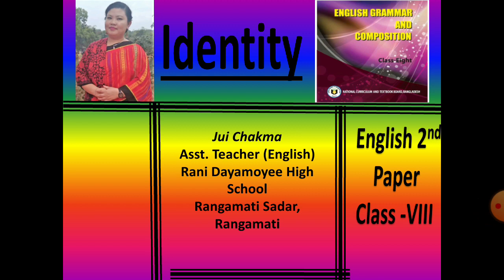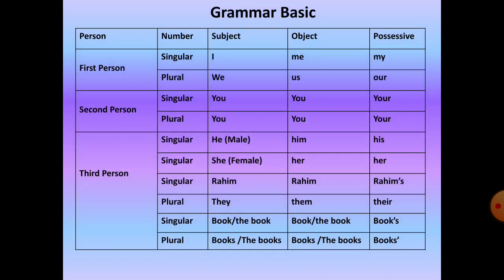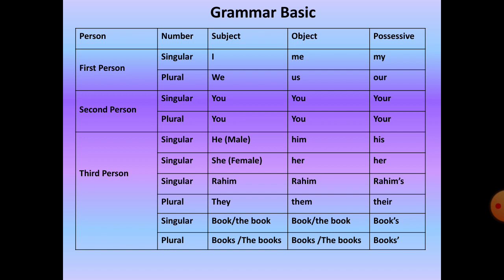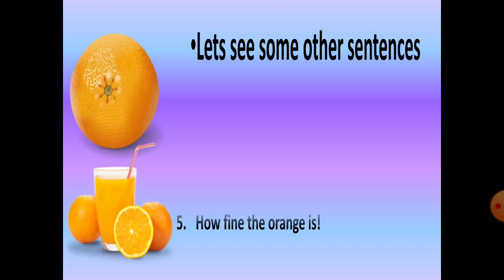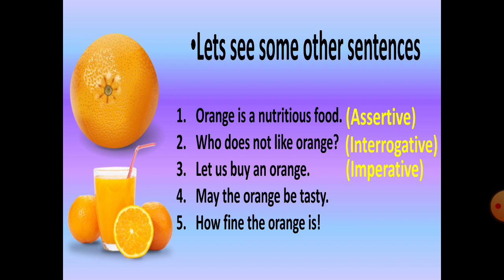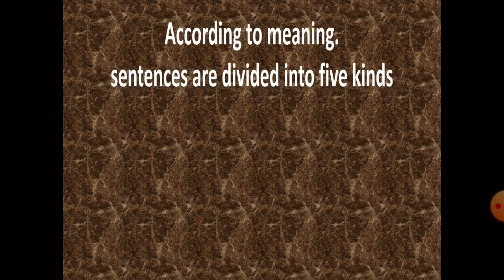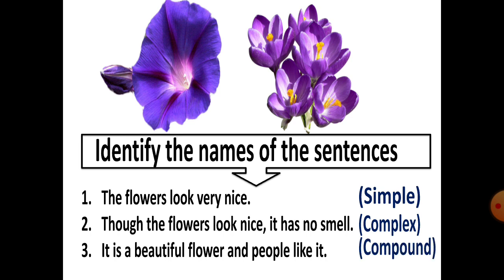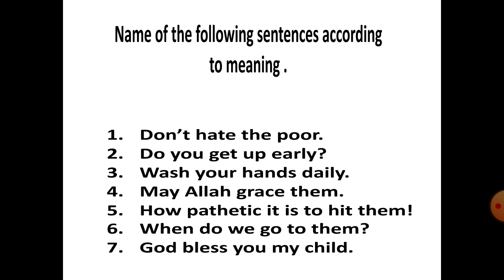class: 8 sub: English Grammar Topic: Sentences and its Classification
Jui Chakma
Asst. Teacher English
Rani Dayamoyee High School.
Rangamati  Sadar